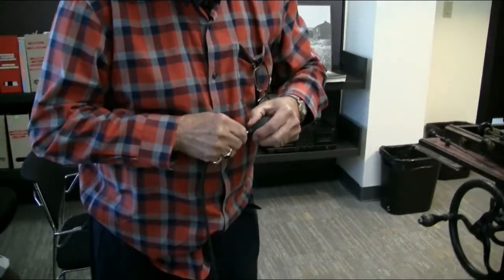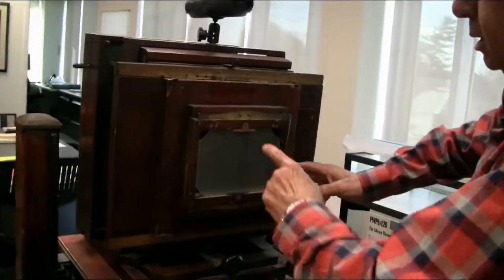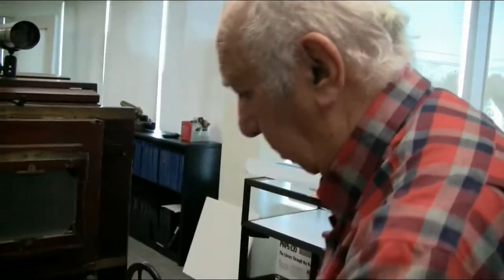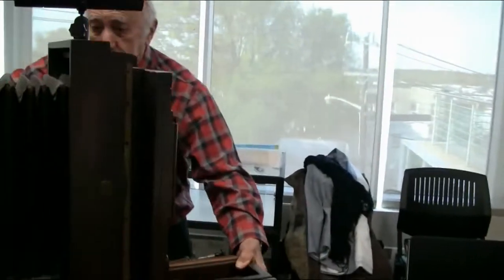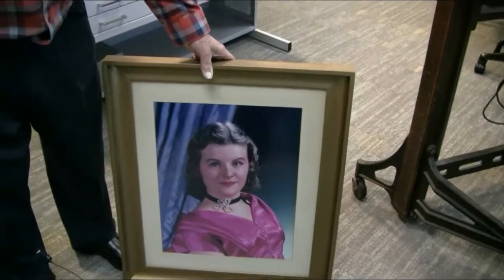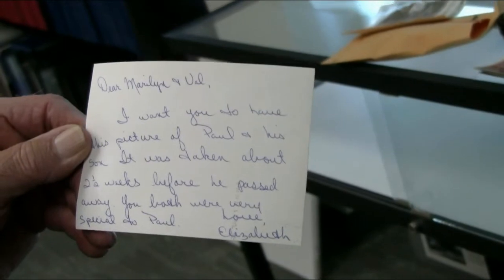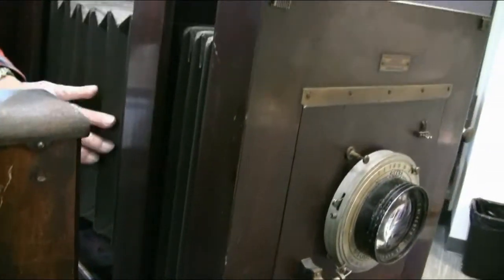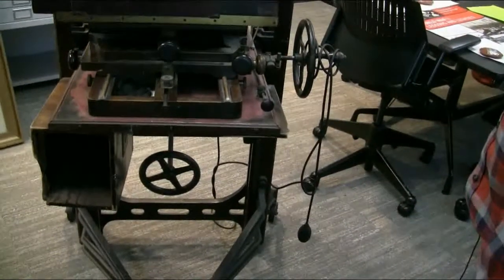Conversation with Val Gelo: Mason Studios and the Library's Ansco Camera (PWPL Local History)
In 1958 Val Gelo bought Mason Studios at 159 Main Street from retiring photographer Stanley Gerard Mason. Val maintained the name of the studio, as it had been on Port's Main Street since 1920. In 1972, Val retired and sold Mason Studios to his cousin Paul Iudica, who kept the name and the business at 159 Main Street until it closed in 1985.

The antique Ansco camera in this short film was purchased by Stanley Gerard Mason from a company in Binghamton, New York in the 1920s. It used glass plate negatives to produce the early photographs that are a part of the Port Washington Public Library Local History Department's Mason Studios Collection.

The camera and over 20,000 negatives and photos were transferred to library ownership by Paul Iudica in 1985 when Mason was closed forever. The camera has been on display in the Local History Center for many years - a piece of antique technology from a time before the
advancement of film.